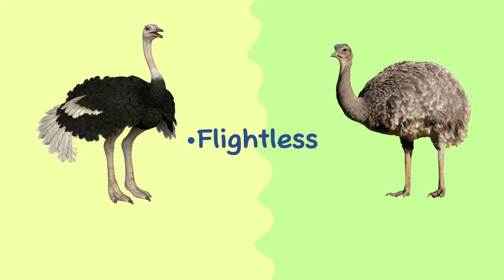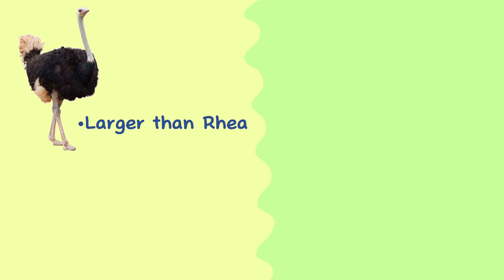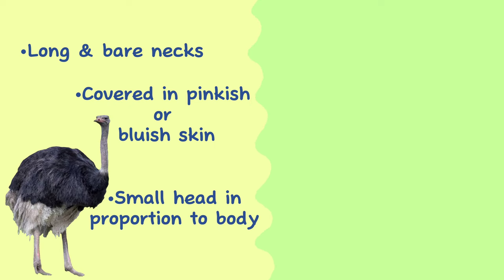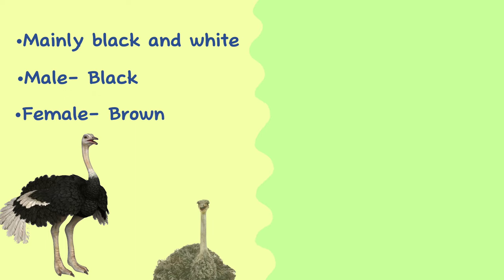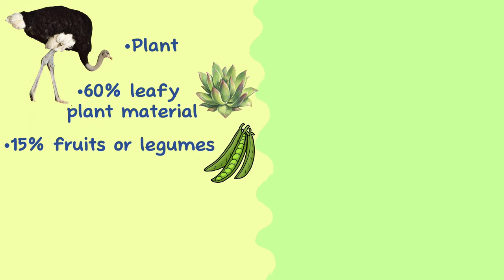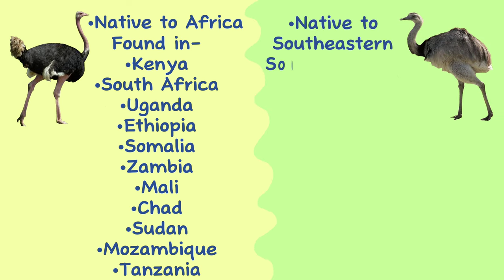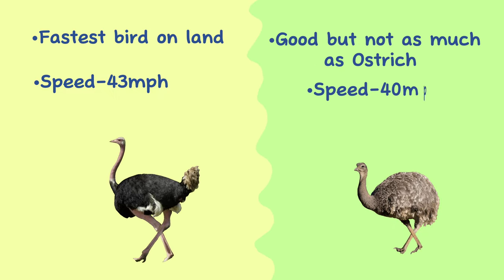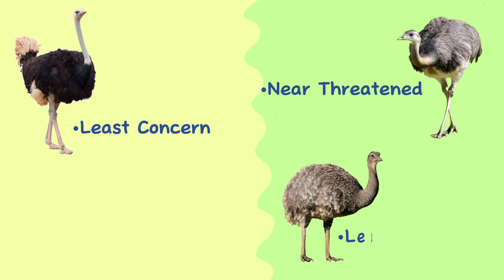Ostrich VS Rhea...Who is more powerful?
Discover the Fascinating World of Ostrich and Rhea: Unraveling the Basic Differences | A captivating exploration of the key distinctions between these two magnificent flightless birds. 🦜🕊️
From size and habitat to physical characteristics and behavior, join us on a journey of discovery as we shed light on the unique traits that set these magnificent creatures apart. Get ready to deepen your understanding and appreciation for these fascinating birds in our latest YouTube video!